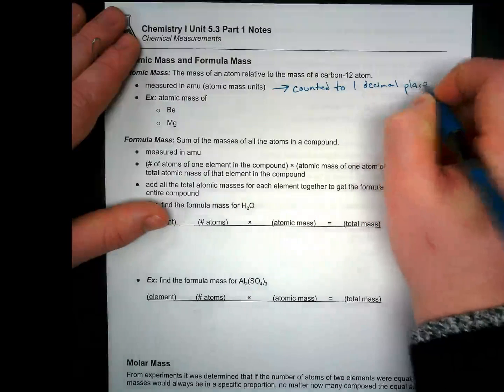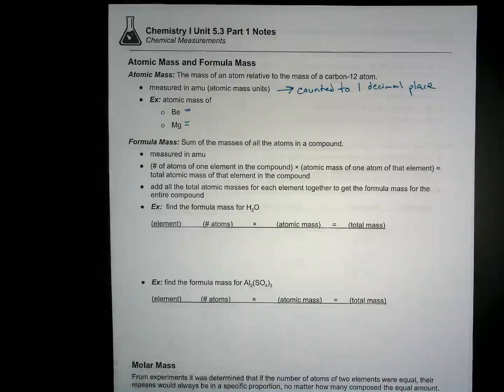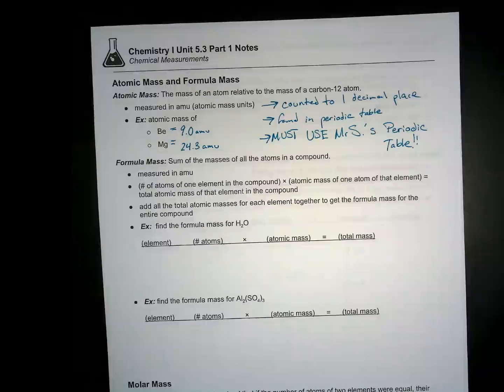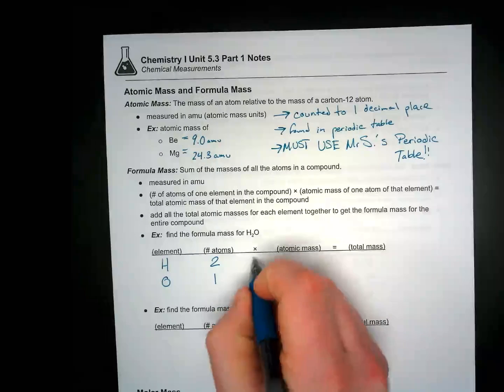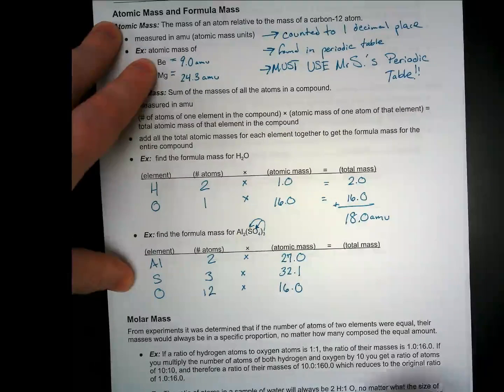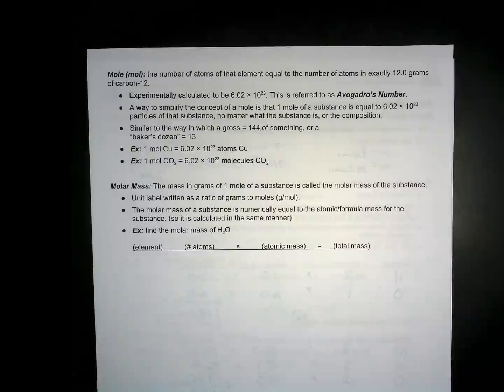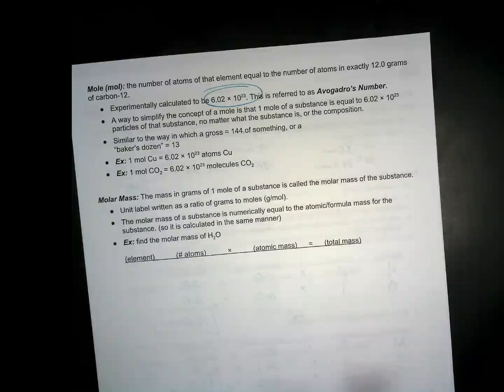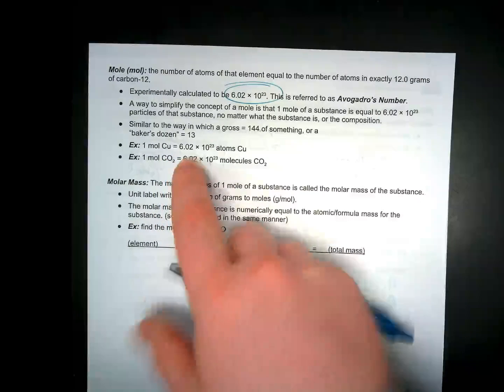Unit 5.3 Part 1 Chemical Measurements